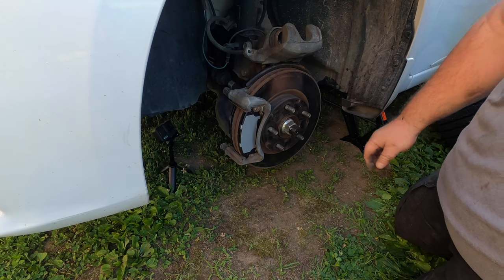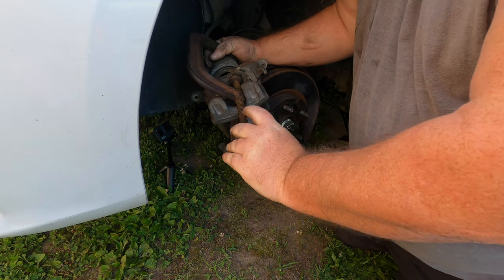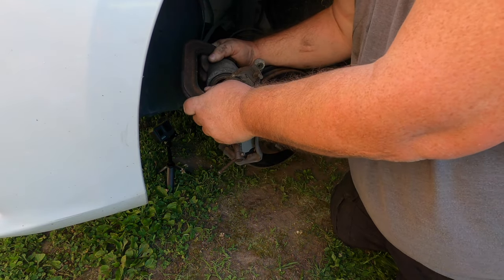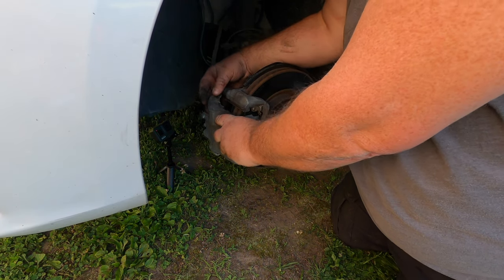2018 Nissan Sentra changing brakes 4K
Yeah I was changing my brakes on the 2018 Nissan Sentra SV